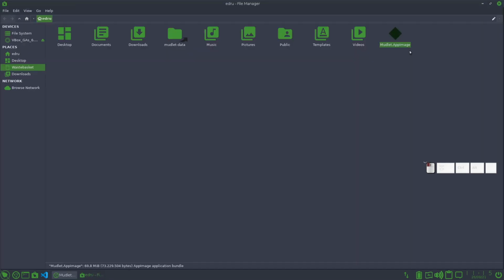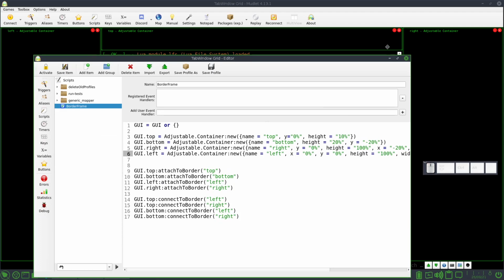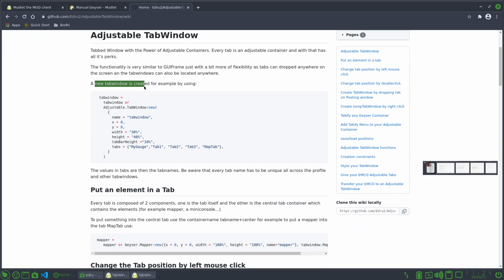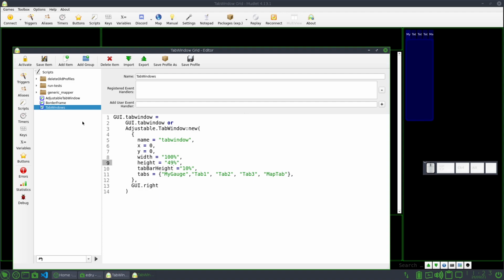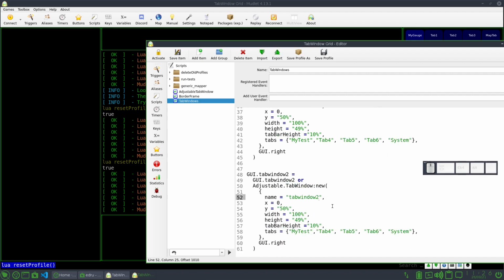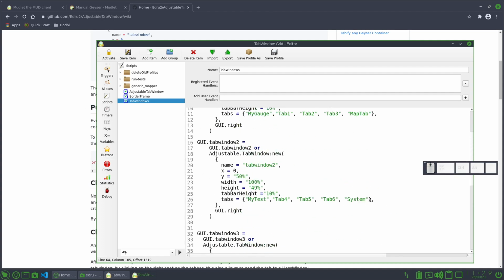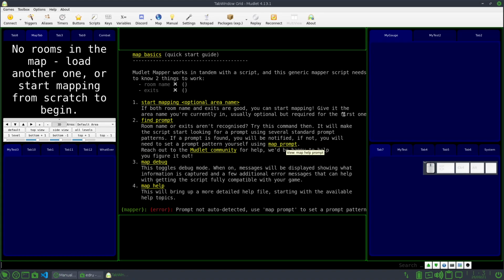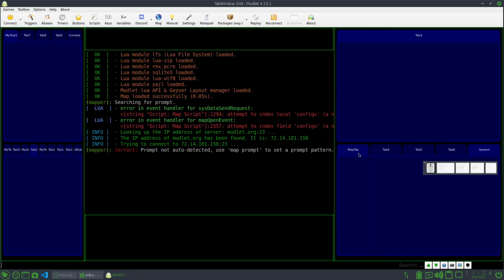Mudlet Container Grid + Adjustable Tabwindow example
This is a video I made more then a year ago, about how to make an Adjustable Container Grid to layout your GUI in Mudlet.
Additionally I put very basic Adjustable Tabwindows into the grid just to show how they work.

This are just the basics of making grid and using Adjustable Tabwindow.